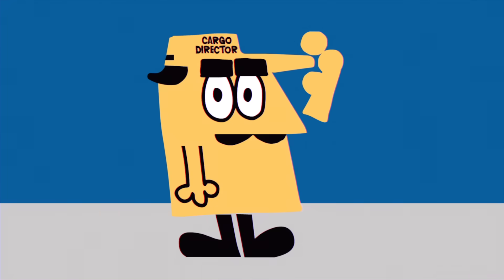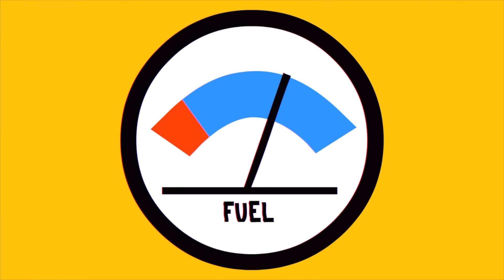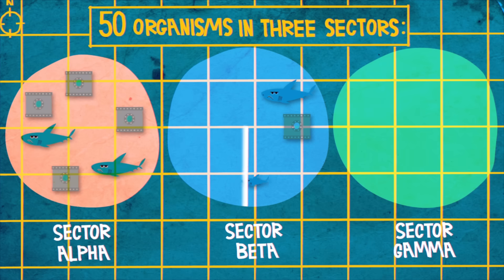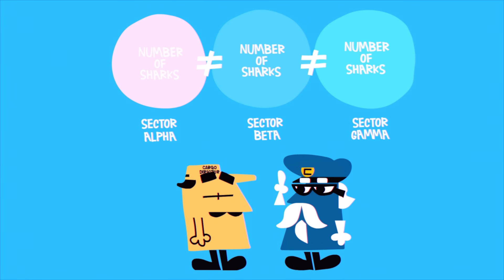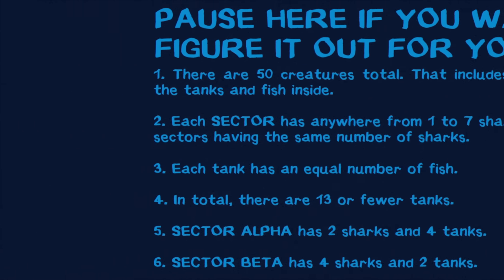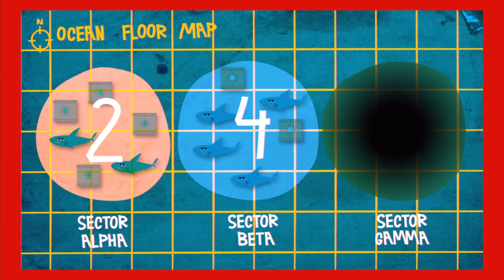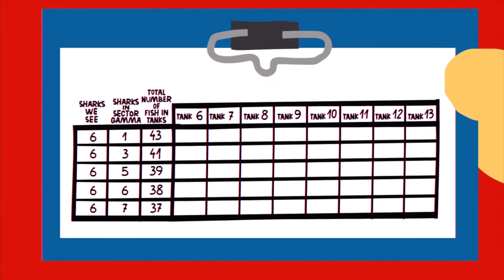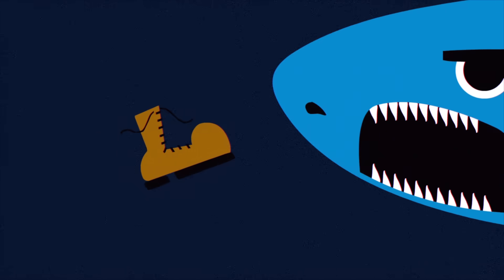Can you solve the fish riddle? - Steve Wyborney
As the cargo director on the maiden voyage of the S.S. Buoyant, you’ve agreed to transport several tanks containing the last specimens of an endangered fish species to their new aquarium. Unfortunately, the boat is battered by a fierce storm, throwing your precious cargo overboard. Can you get the fish to safety and save the day? Steve Wyborney shows how.

Lesson by Steve Wyborney, animation by Artrake Studio.